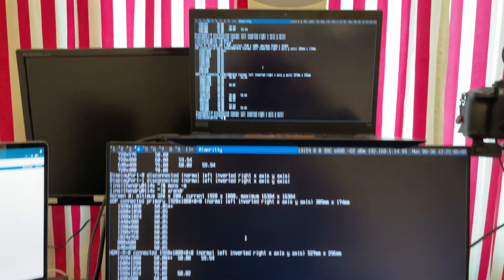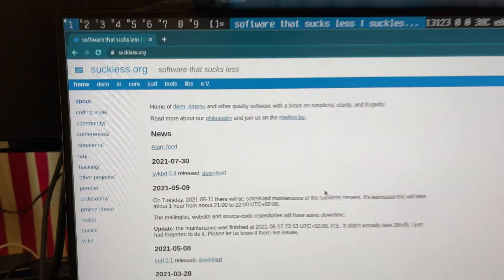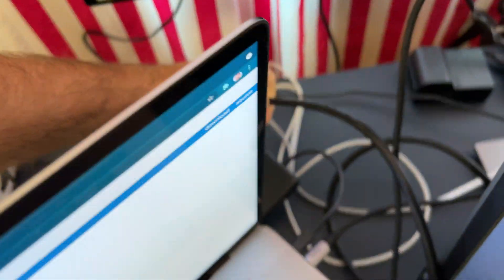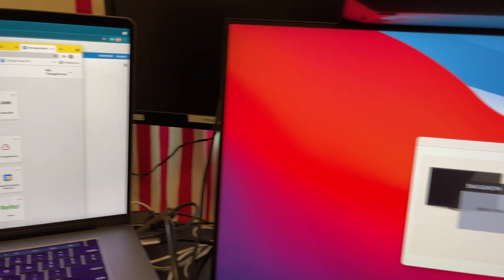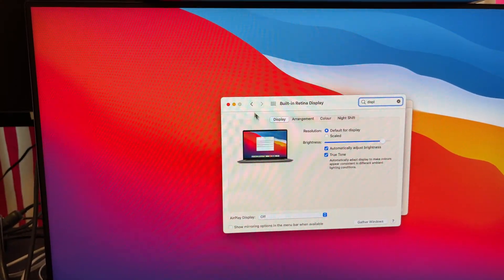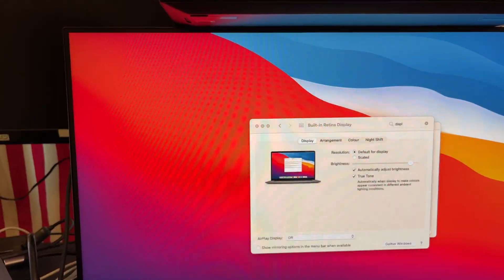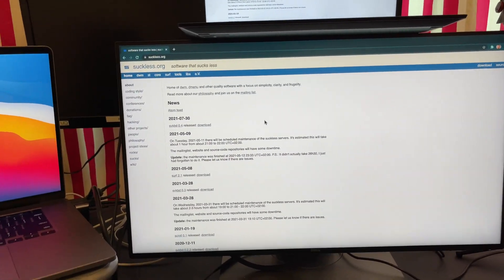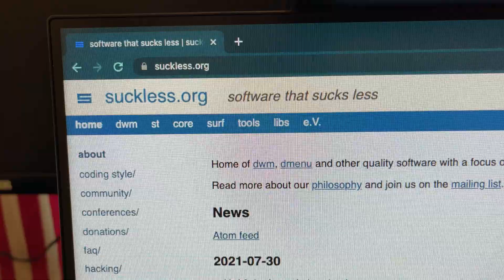HDMI rendering differs between Arch & MacOS U2417H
T14s HDMI output appears washed out! I later tried the dock's HDMI output. Same same.

MacOS seems to do a much better job. It's almost like the brightness is totally wrong.

Am I missing something?